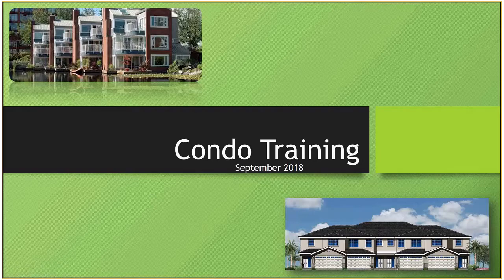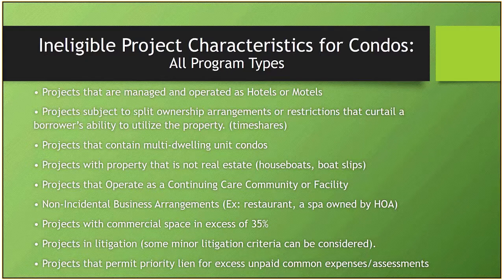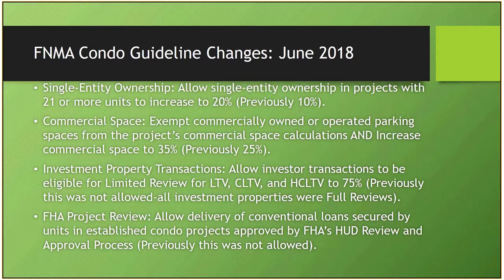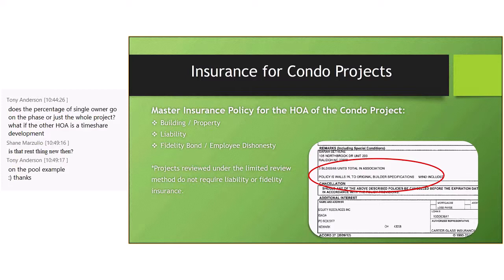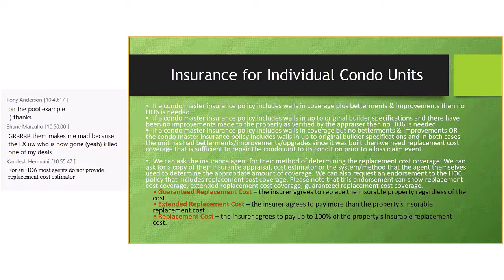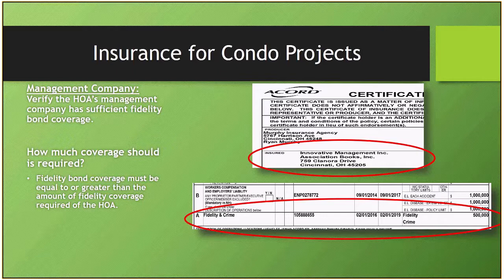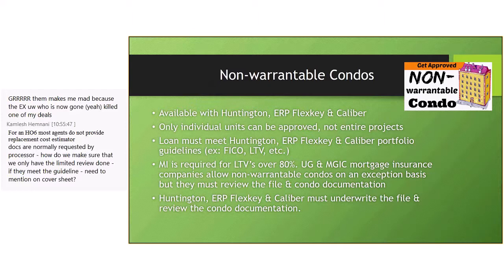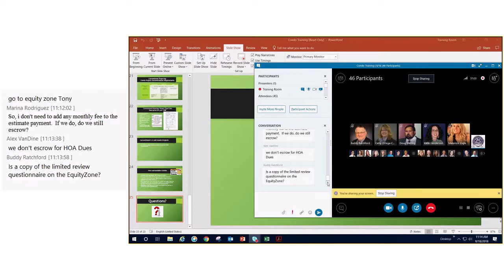Condo Training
Tuesday, September 18, 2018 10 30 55 AM